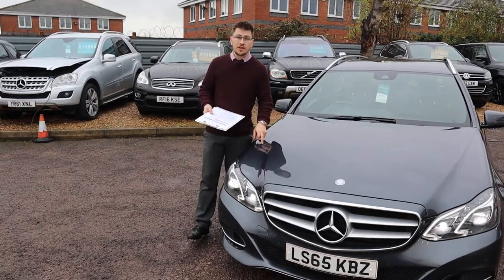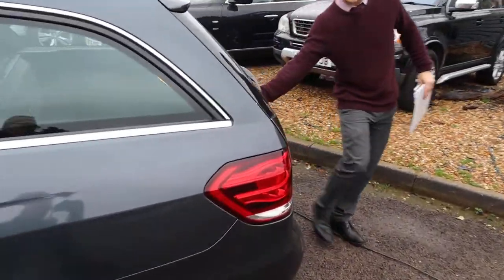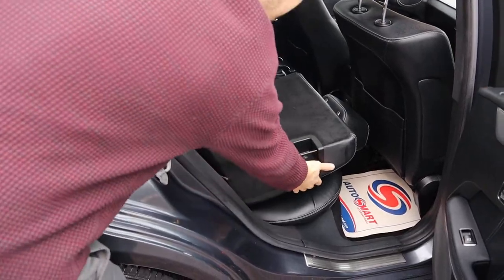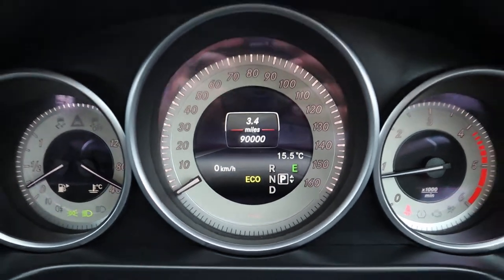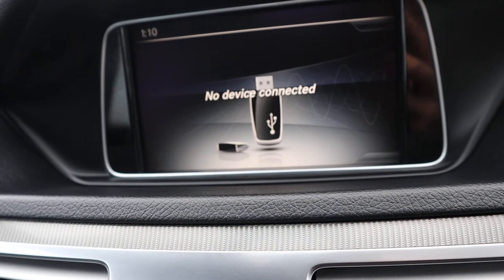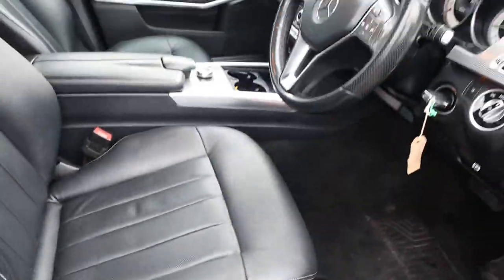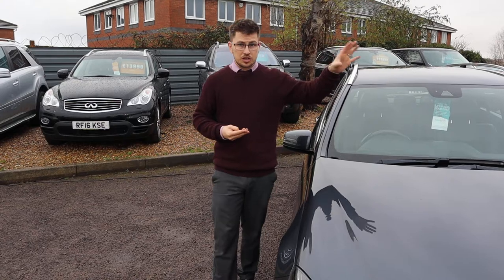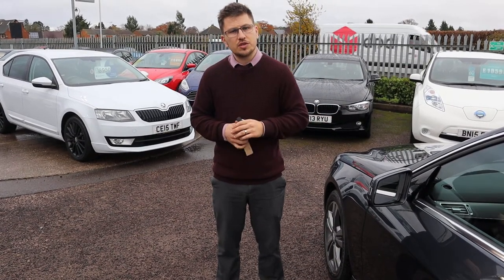Country Car Barford Warwickshire Used Mercedes